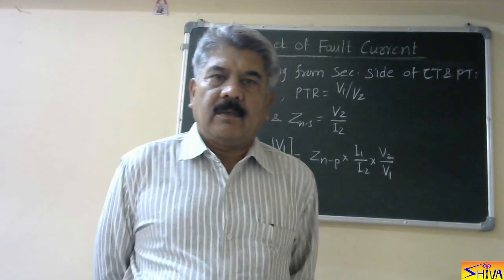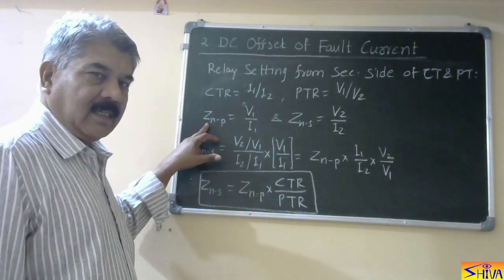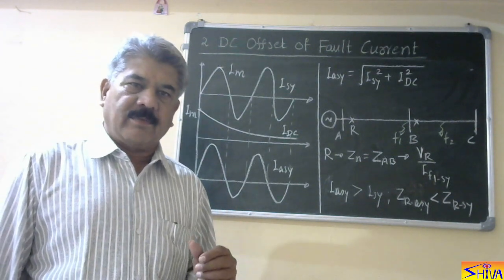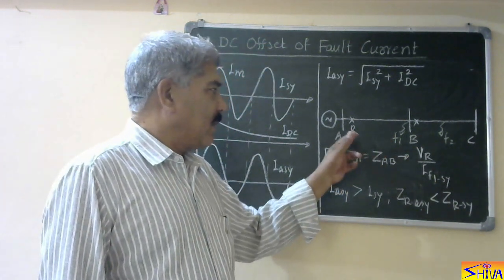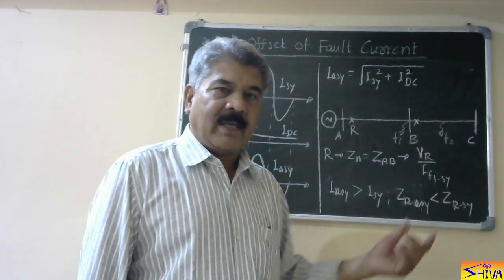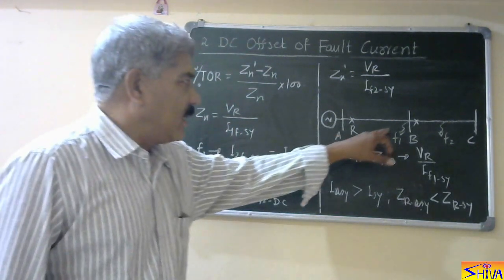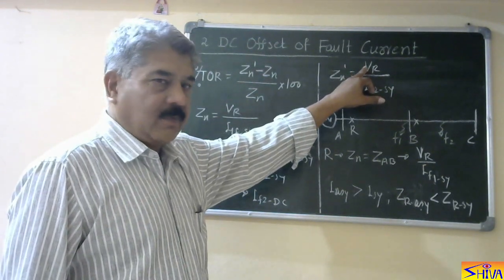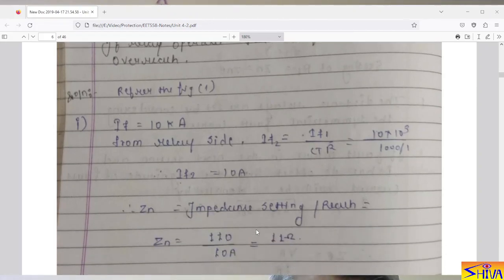Power System Protection: Lect-52: Effect of DC Offset of Fault Current on Distance Relay Performance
There are several factors which affect the performance of distance relays. In this video lecture the effect of DC offset of fault current on the performance of distance relays is explained. A numerical is also presented to explain this effect.